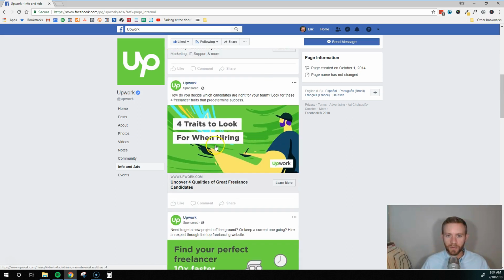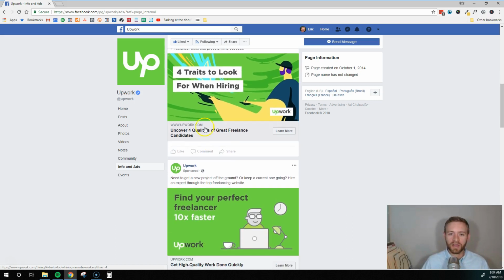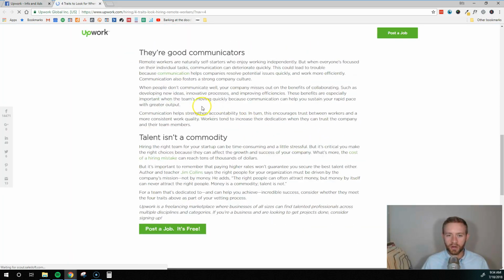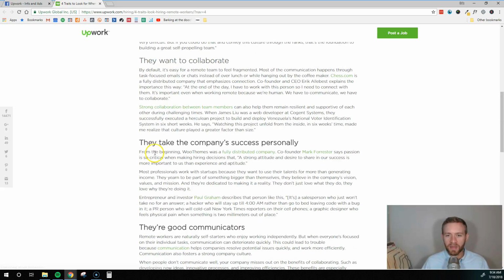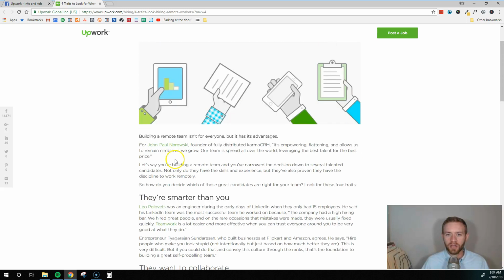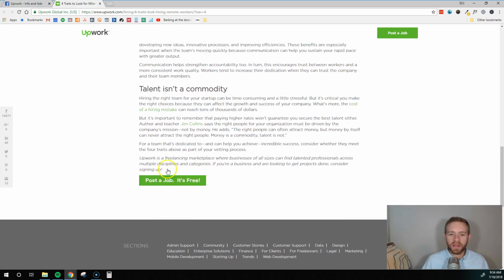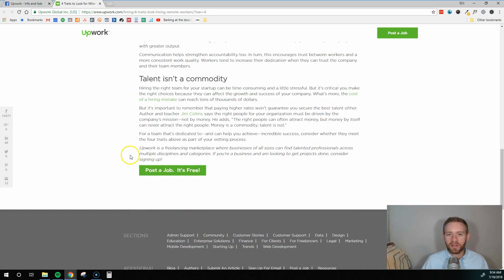How To Come Up With Irresistible Lead Magnet Ideas & Topics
An irresistible lead magnet is the key to any successful online marketing strategy.

Your lead magnet attracts prospects, grows your email list, and gets people into your sales funnel where you can begin to prove your value, build trust, and eventually turn those people into paying customers.

So how do you create an irresistible lead magnet?

The answer is pretty simple actually:

Figure out what your target market WANTS... then give it to them in the form of a lead magnet. If your lead magnet solves their biggest pain points and makes their lives easier, they will gladly join your email list and enter your sales funnel.

So how do you know what your target market wants? How do you come up with that irresistible lead magnet idea?

Well you have to do a little market research... and in this video, I show you three super simple ways to do that research.

I show you exactly how to figure out what your target market wants and what they struggle with the most.